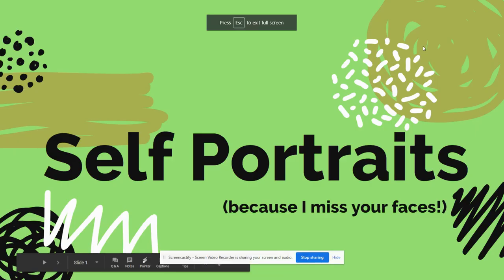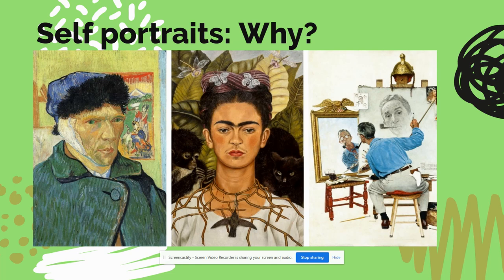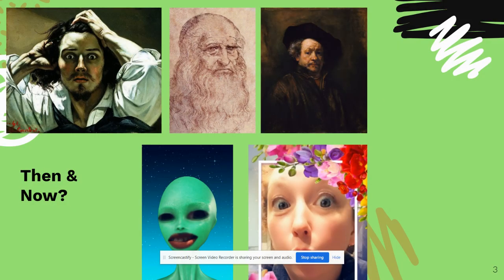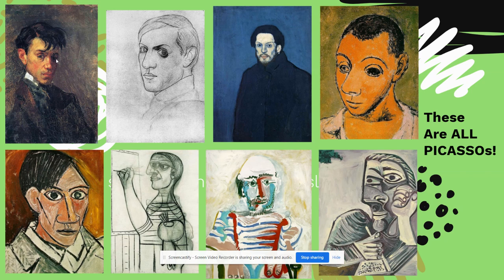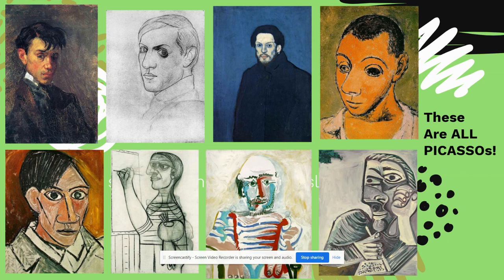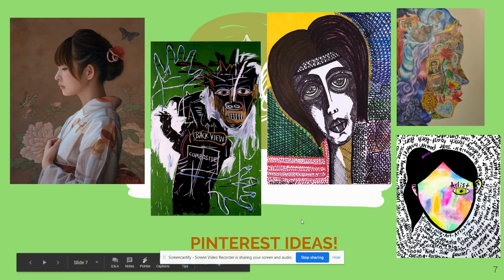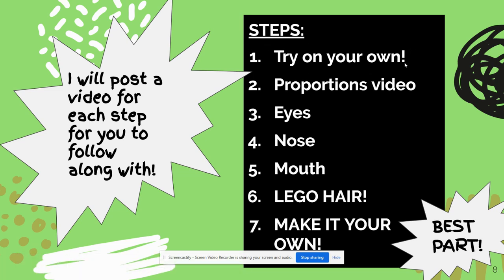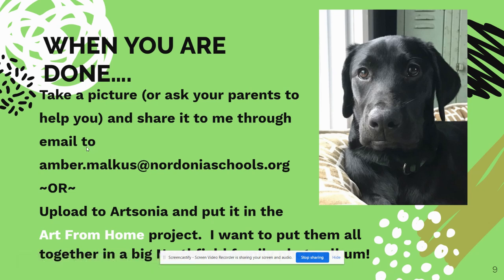Self portrait intro